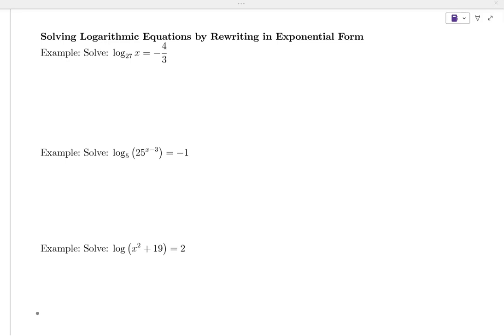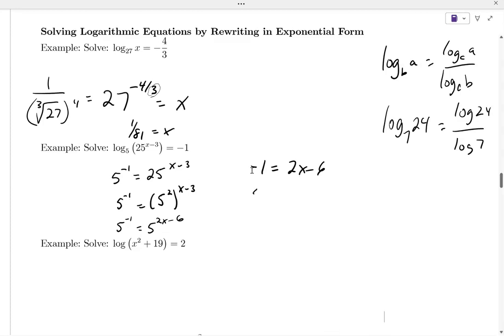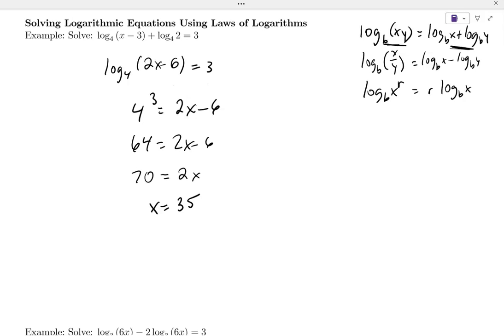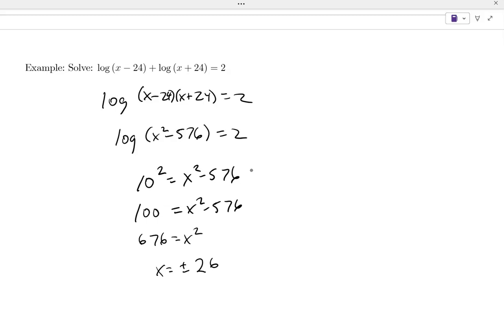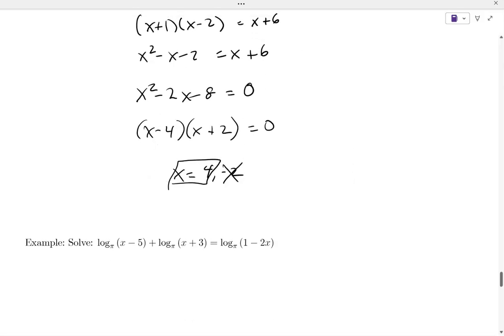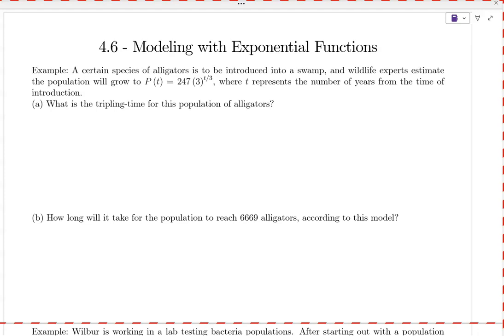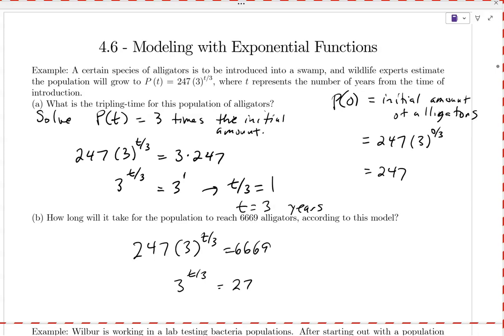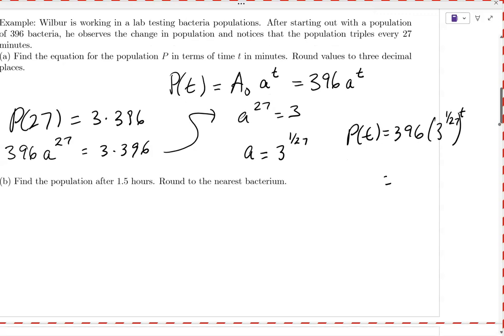MA110 11 6 24